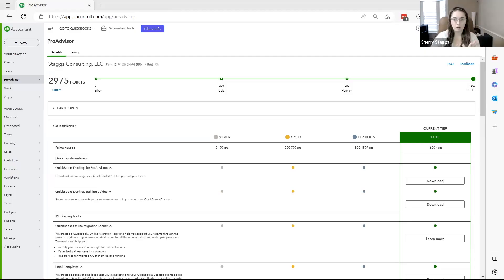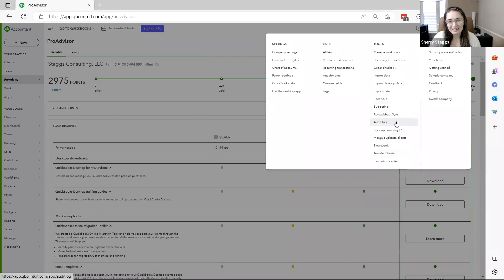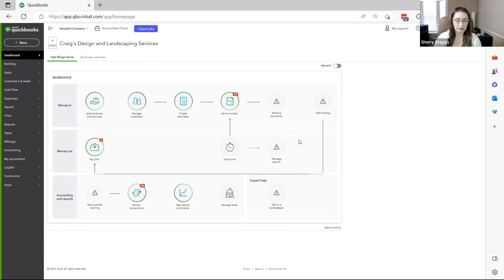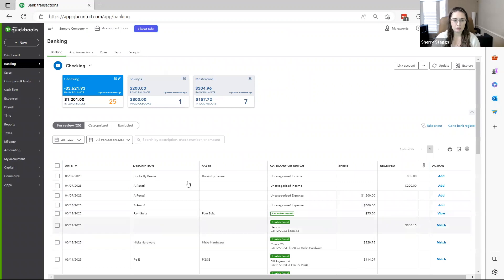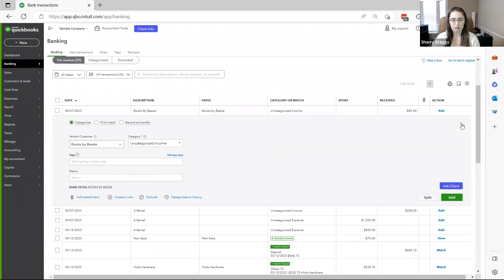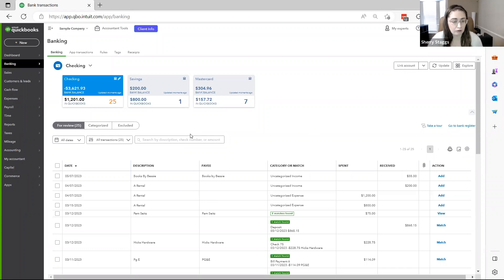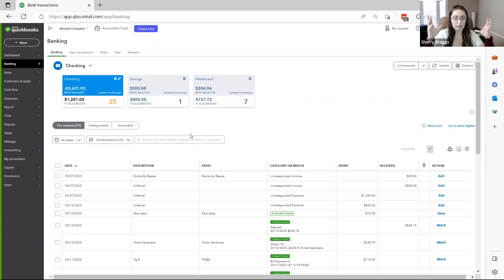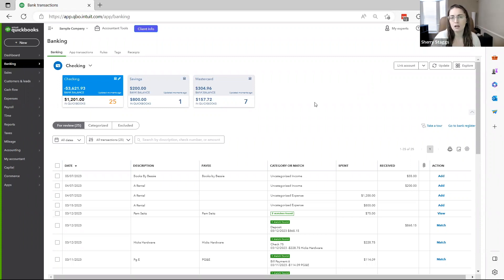How to get experience using QuickBooks Online!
In this video, we will be sharing some tips and strategies to help you gain experience using QuickBooks Online. Whether you're new to QuickBooks or looking to expand your skill set, learning how to effectively use QuickBooks Online can be a valuable asset for your career.

We'll cover some key topics such as understanding the basics of QuickBooks Online, setting up a sample company, and learning how to navigate the platform's various features and tools. We'll also discuss some best practices for organizing your data and keeping your books up-to-date.

Throughout the video, we'll provide actionable tips and real-world examples to help you get started, and we'll also discuss some common mistakes to avoid when using QuickBooks Online.

By the end of this video, you'll have a better understanding of how to use QuickBooks Online effectively and gain the experience you need to succeed in your career. Whether you're looking to become a QuickBooks pro or just trying to get started with the platform, this video is a must-watch for anyone looking to gain experience using QuickBooks Online.

💠Looking for a group to help you grow your bookkeeping business?

💲 Need an accounting system? We use Quickbooks Online with clients and recommend it as the best accounting system for small businesses. Sign up to get a discounted subscription for 12 months! Staggs Consulting, LLC - Welcome to Complete Business Group (CBG)

🙋‍♀‍Got Employees?  Talk to Gusto! They can help you if you are a small business owner:

💼Accountants and Bookkeepers looking for Payroll & HR Solutions? We LOVE working with Gusto and using them for our clients.

💳Need a business credit card? Want access to Amazon Business? When you connect a business credit card Amazon begins allowing you access to Amazon Business Deals.

should not be taken as legal or tax advice. You should consult with your financial professionals about your unique financial situation before acting on anything discussed in these videos. Coaching Businesses for Success, LLC is providing educational content to help bookkeepers and small business owners become more aware of certain issues and topics, but we cannot give blanket advice to a broad audience.